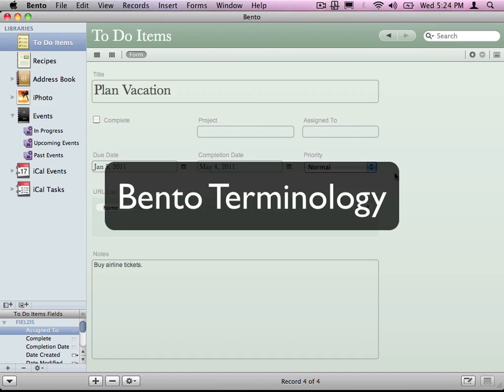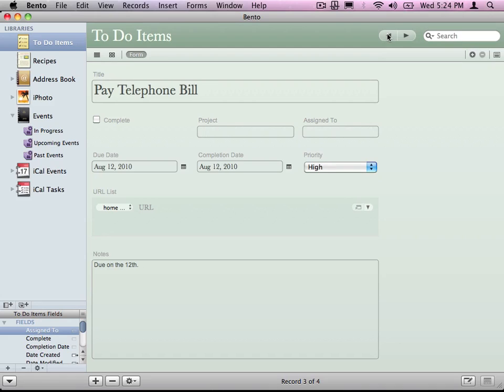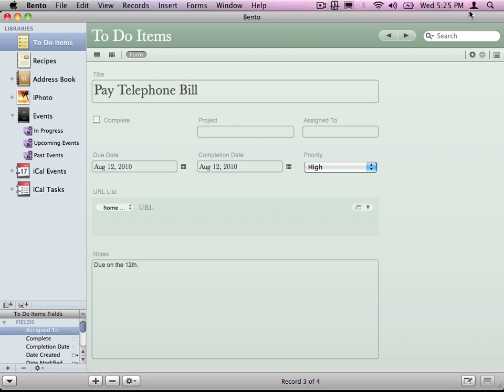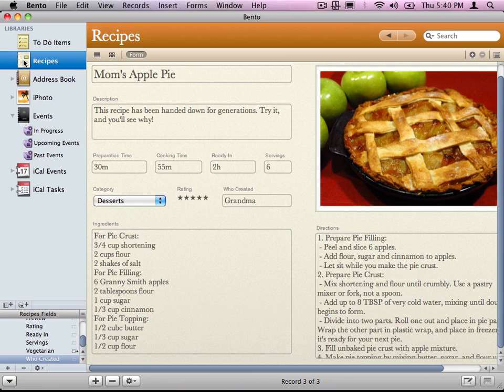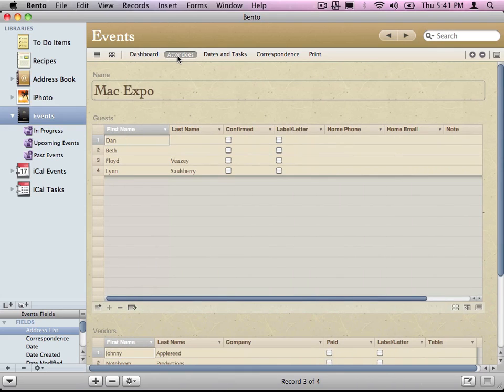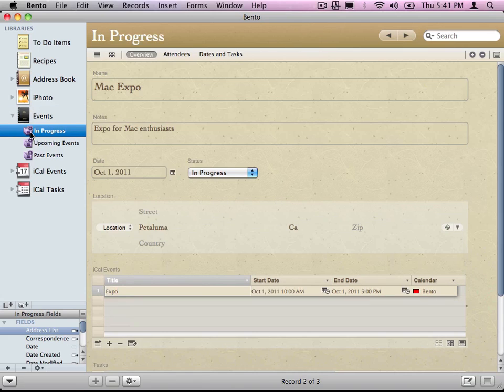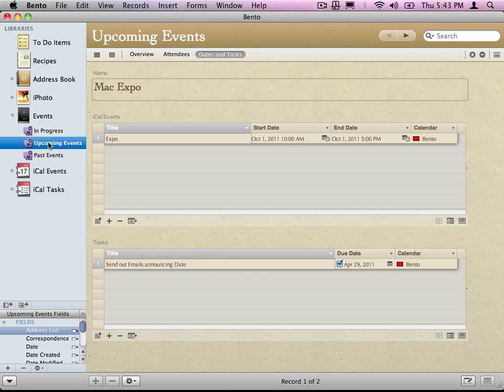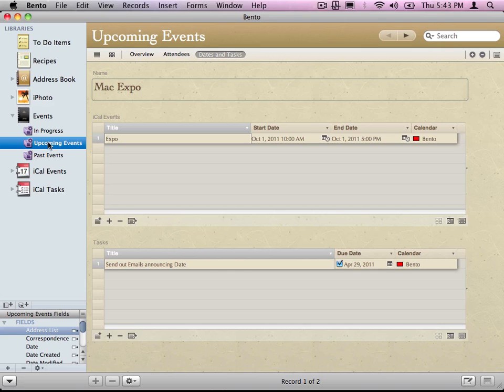An Introduction to Bento Terminology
In this video I go through some various terms Bento uses. This is from Tutor for OS X Bento.